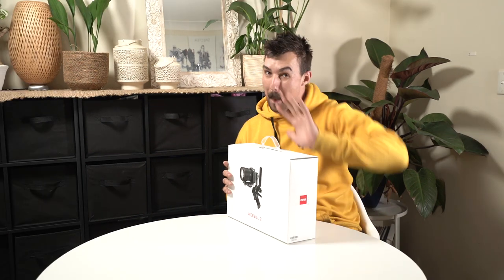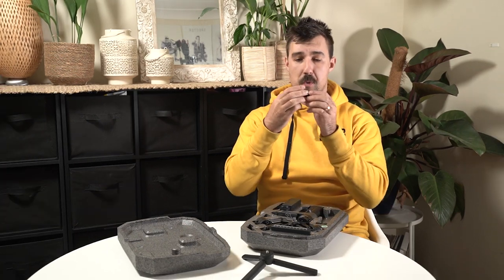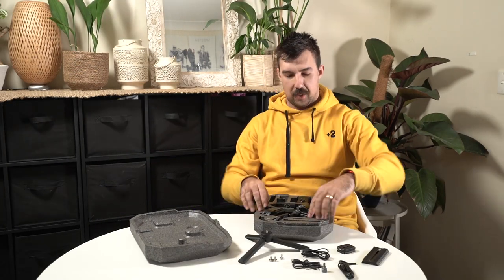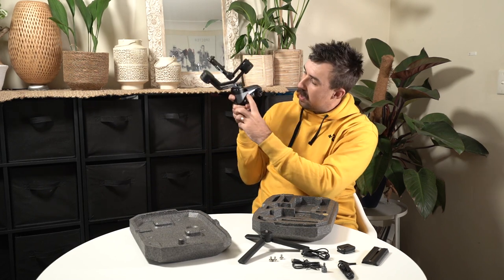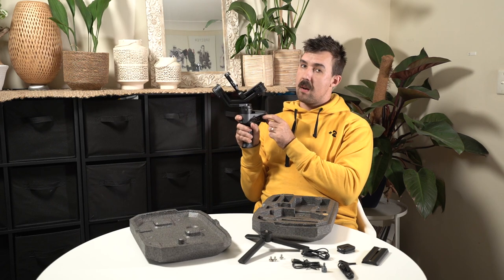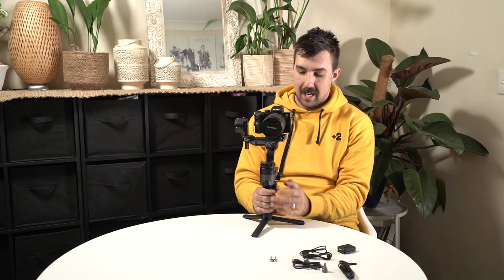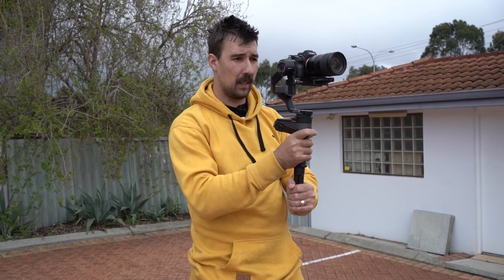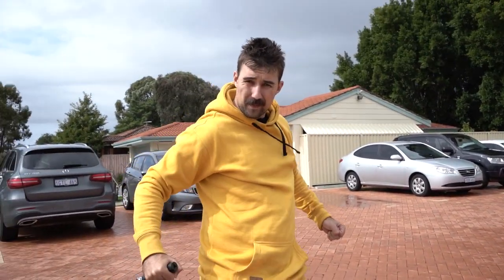Weebill 2 Gimbal Review Is Here!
Absolutely love the flap out touch screen with such a strong structure and dynamic stabilisation. Hope you like the different style of review I am showcasing. Which is your favourite feature of the gimbal?